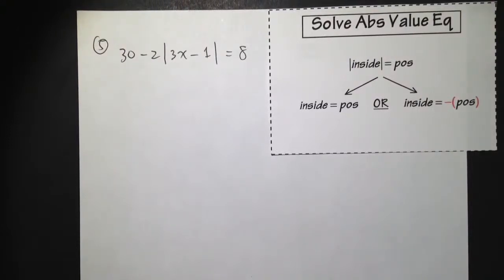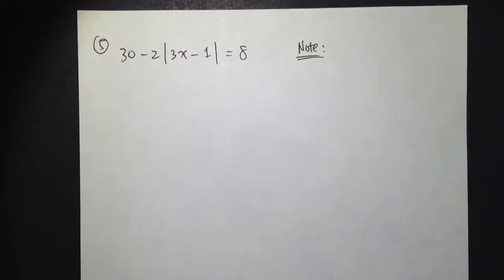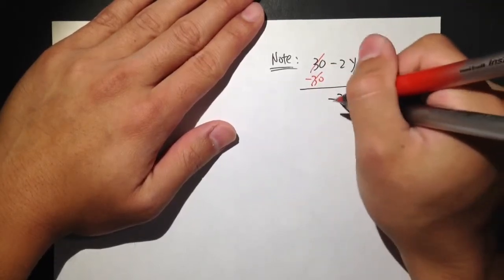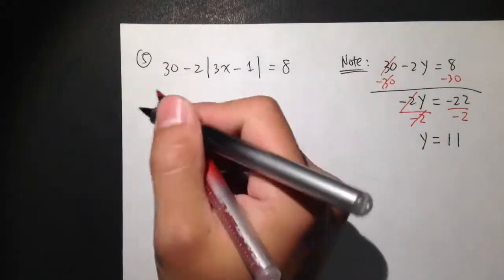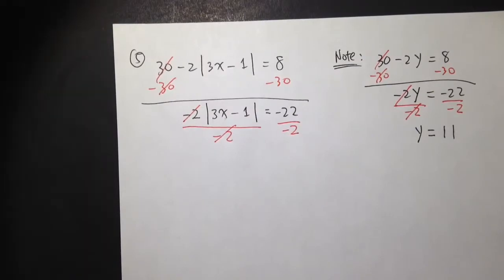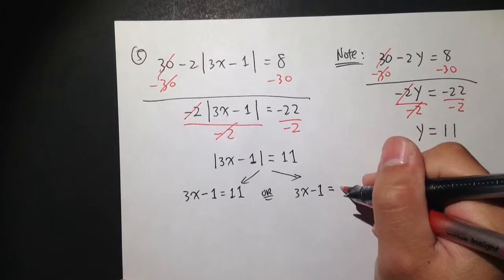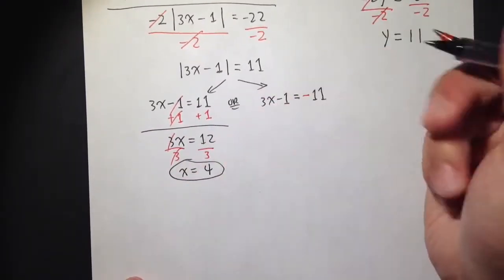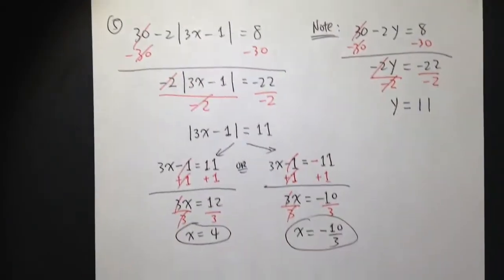Solve Absolute Value = Positive (ex5)